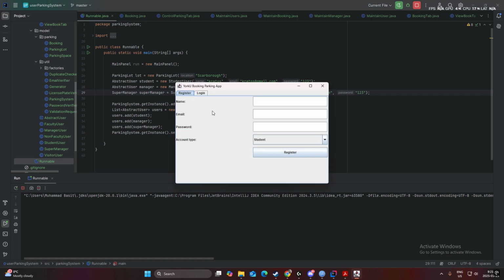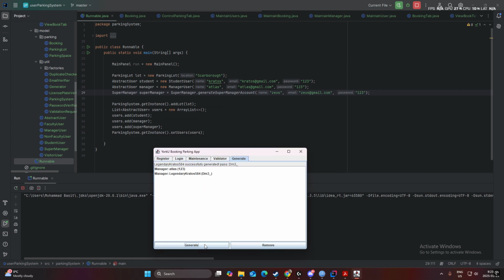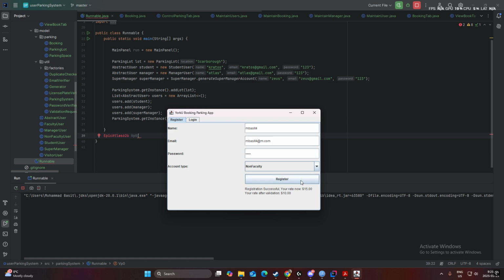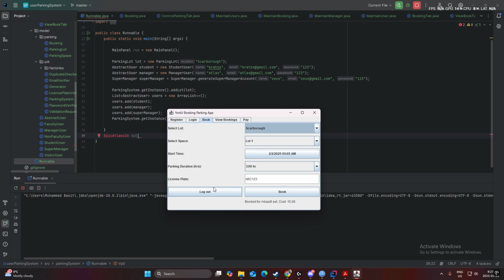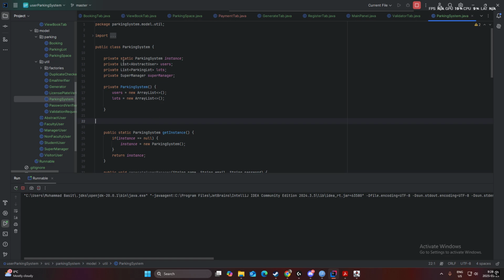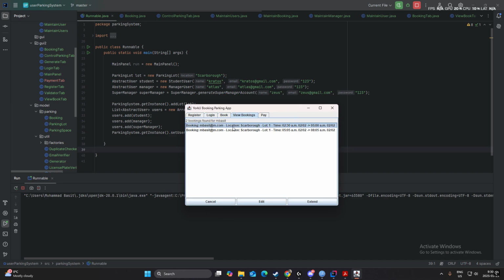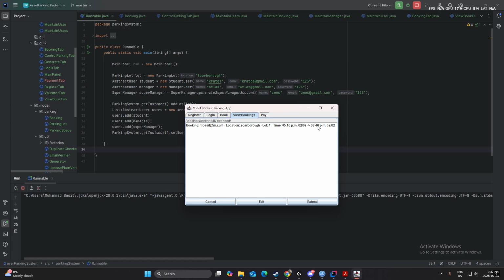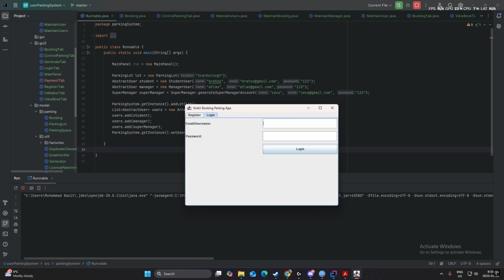Demo Parking Booking Project